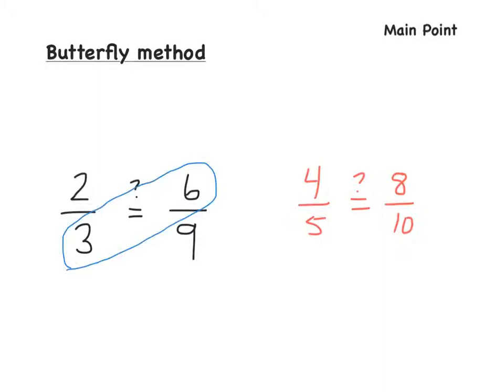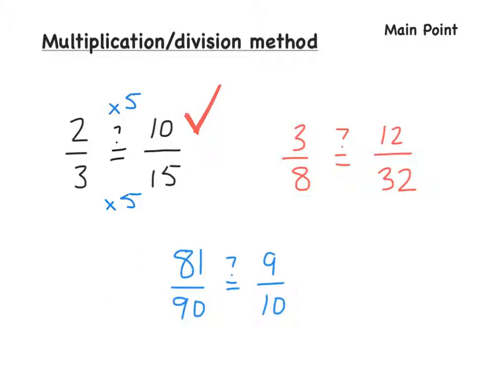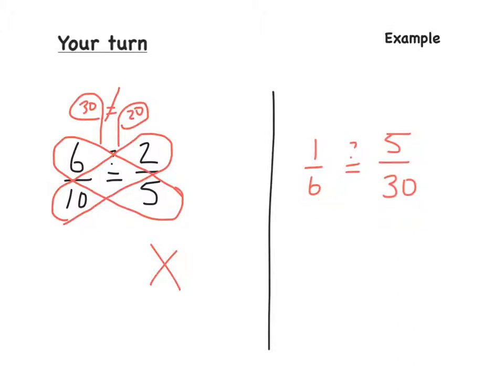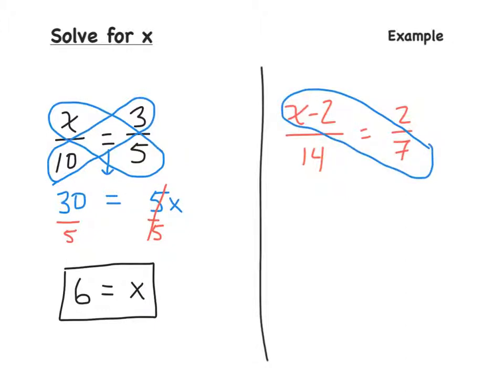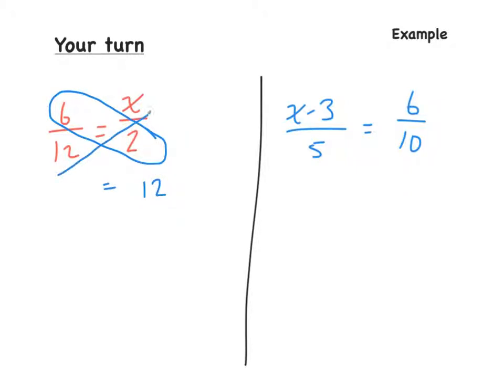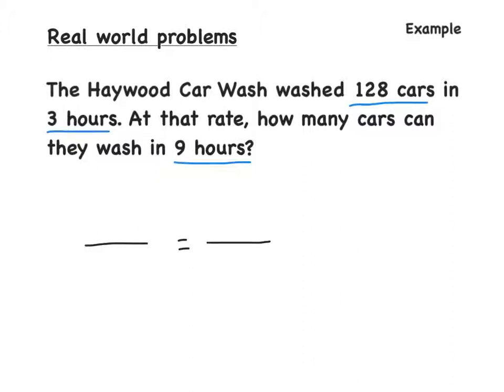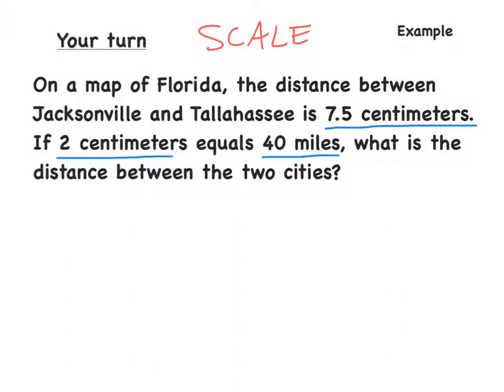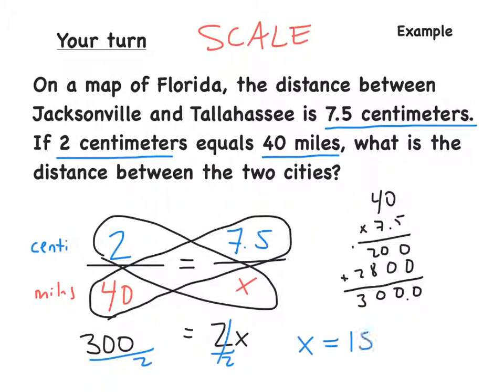8-2-6 Ratios and Proportions